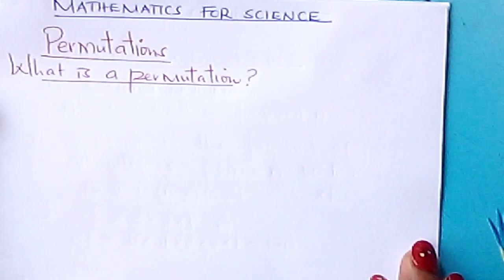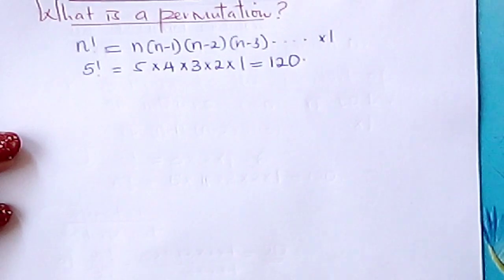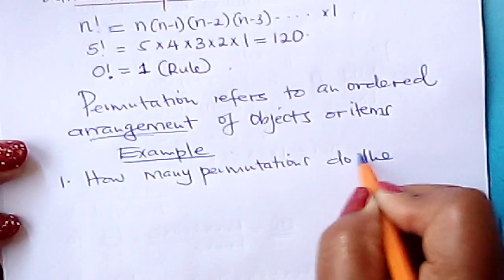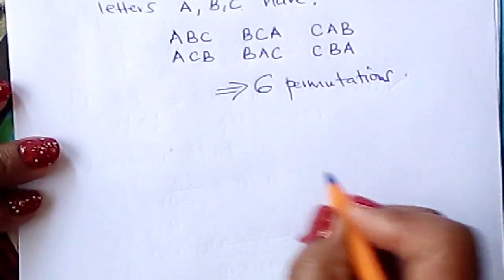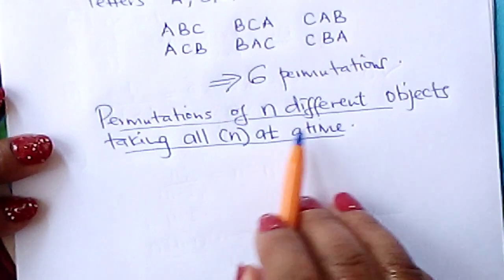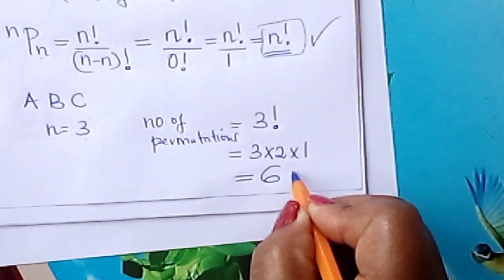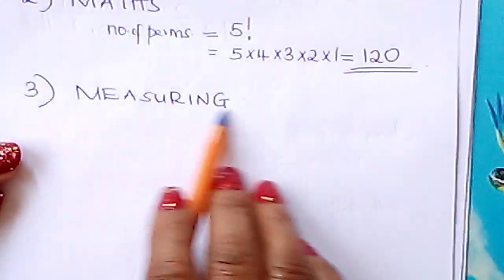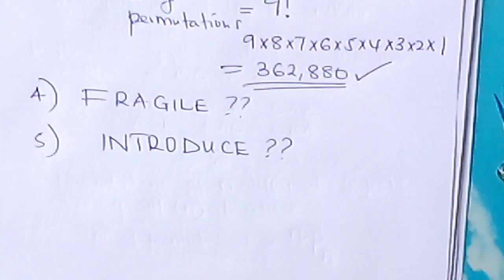Permutations Maths (LESSON 1)